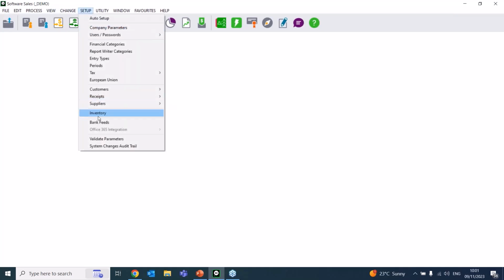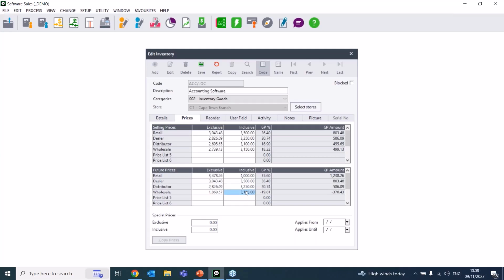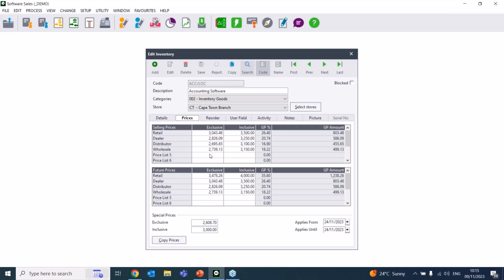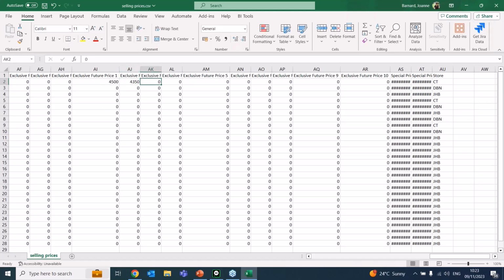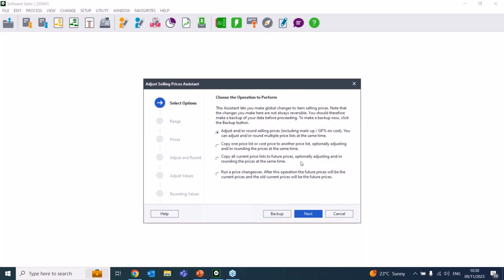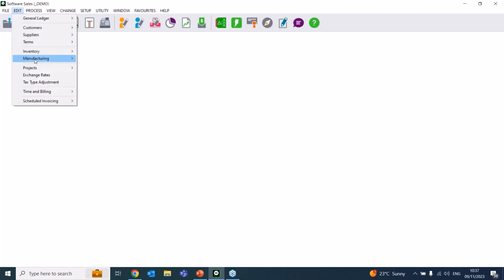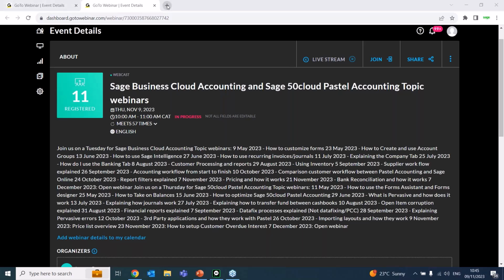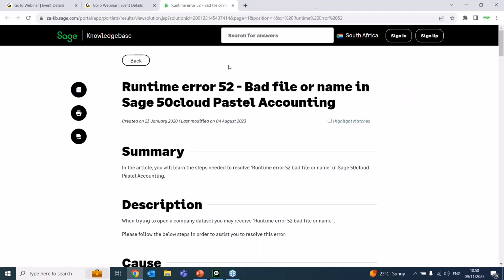Sage 50cloud Pastel (ZA) - How to correctly setup and work with pricelists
In this video you will learn how to setup and work with pricelists in Sage 50cloud Pastel.

2. Click the profile icon in the upper right corner.
3. Fill out the form and you are good to go.
4.
5. Want to know more?